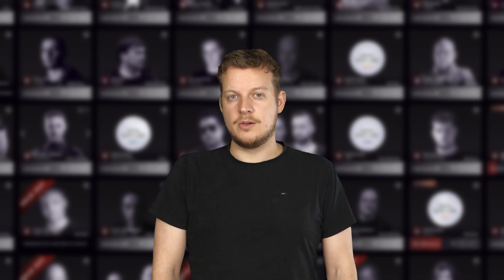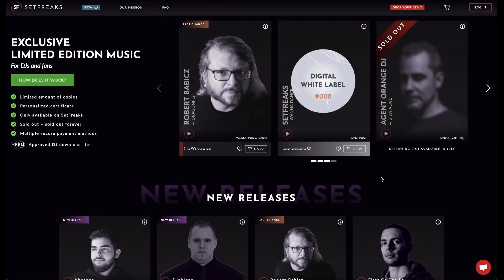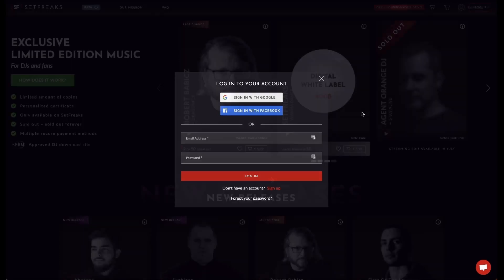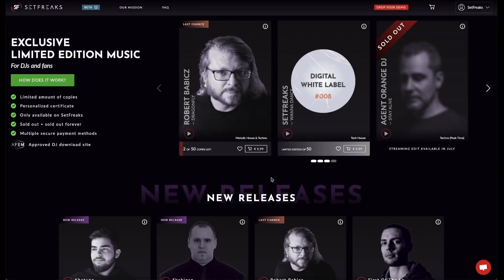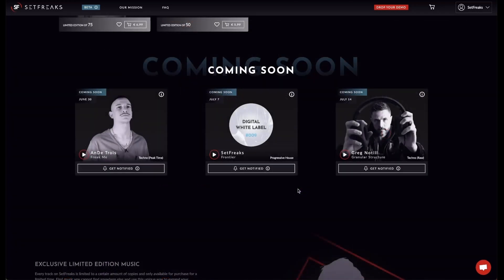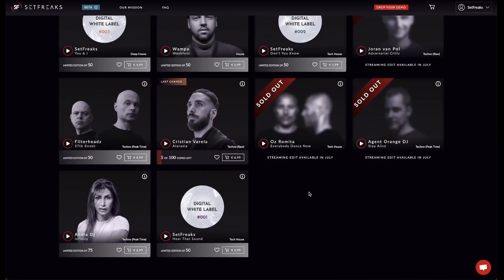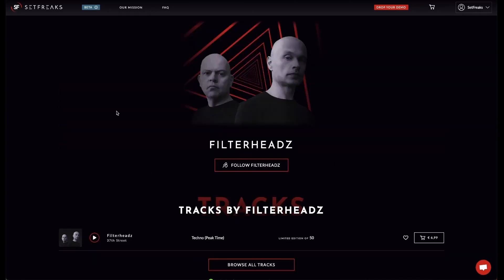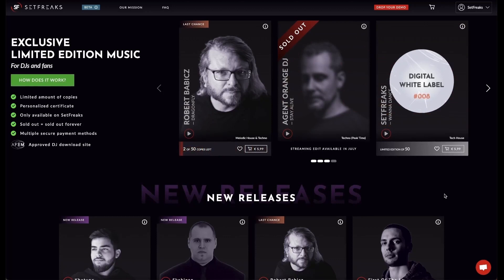How To Receive Notifications | SetFreaks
Welcome to another SetFreaks video! In today's tutorial, we're covering everything you need to know to stay updated with your favorite artists and their latest releases. Make sure you don't miss any awesome tracks and updates!

0:19 - Creating an Account
0:22 - How to Receive Notifications
0:26 - Using the Heart Icon for Specific Releases
0:28 - Upcoming Tracks on SetFreaks
0:30 - Click "Get Notified" for Future Releases
0:36 - Visiting an Artist's Page
0:40 - Following an Artist for Latest Releases

That's it! Now you'll never miss any updates from your favorite artists and their releases on SetFreaks.